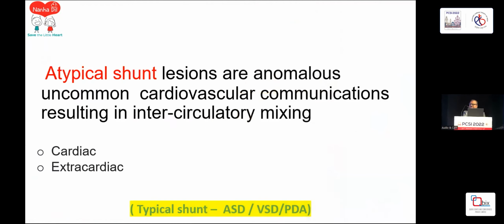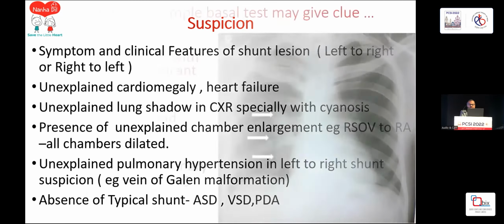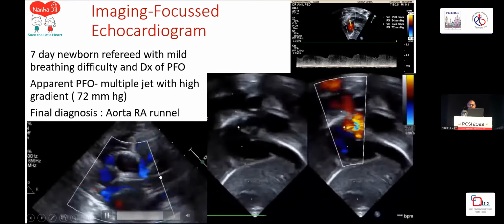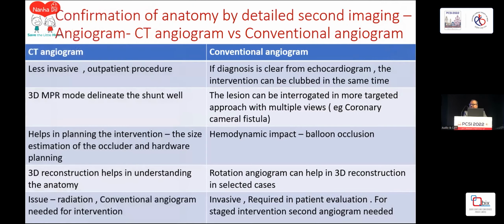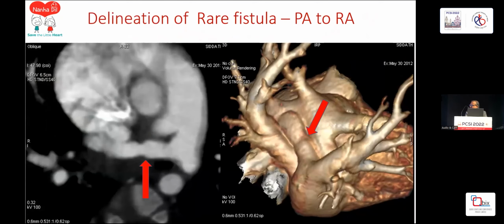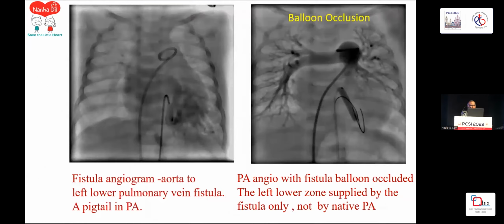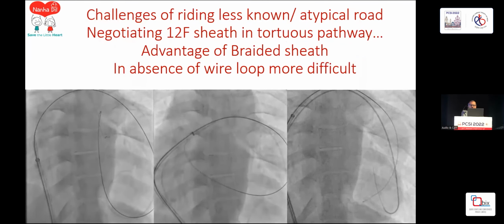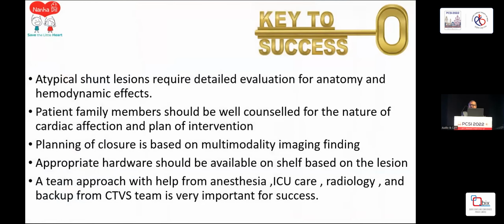Closure of atypical shunts Tip and Tricks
In this video, we will discuss the challenges and tips for closing atypical shunts using transcatheter methods. Atypical shunts are a type of congenital heart defect that occur when there is abnormal blood flow between two or more blood vessels or heart chambers. These defects are rare and can be difficult to diagnose and treat due to their complex anatomy.

We will cover the different types of atypical shunts and their characteristics, including their hemodynamic impact, as well as the different methods that can be used to close them such as device-based and catheter-based techniques. We will also review the indications and contraindications for each method and discuss the advantages and limitations of each approach.

We will share our own experience with different techniques and devices that can be used to close atypical shunts, including our approach and key technical considerations, as well as outcomes and complications. We will also discuss the importance of pre-procedural planning, and the use of imaging modalities to ensure that the right technique is chosen for each individual case.

This video will be of interest to healthcare professionals involved in the management of congenital heart disease, particularly pediatric cardiologists, interventional cardiologists, cardiac surgeons, as well as trainees and students in these fields. It will provide an understanding of the challenges and tips for closing atypical shunts, and how to improve patient outcomes by choosing the right technique for each individual case.

Dr. Anil Kumar Singhi
Sr. Consultant and Head Dept. of Pediatric and Congenital heart disease
Medica Superspeciality Hospital, Kolkata